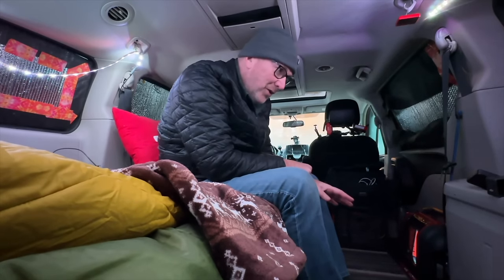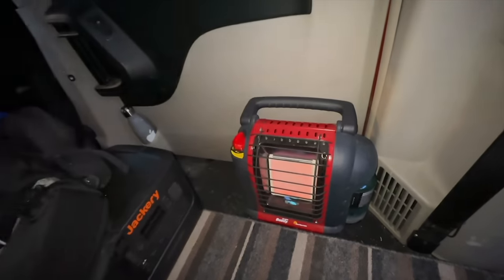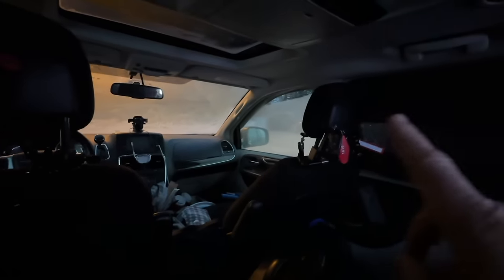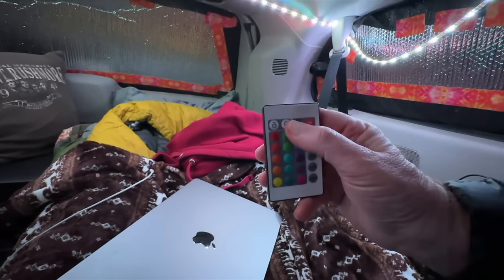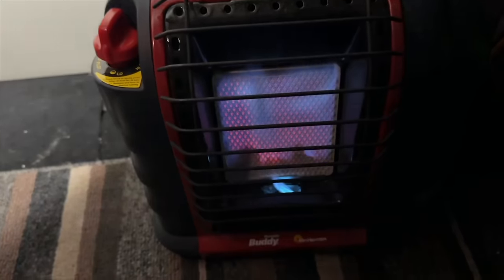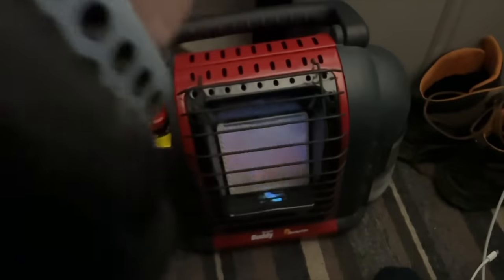-25º 🥶🥶 Winter Stealth Camping at Red Lobster 🦞 Part 2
-25º 🥶 Winter Stealth Camping at Red Lobster 🦞 Part 1
Today we are driving to Red Lobster in Barrie, Ontario, Canada and attempting to survive the coldest winter stealth camp I've ever attempted. I'm going to order a Shrimp Cocktail, hold the lemon and sauce, Snow Crab Legs with garlic & herb sauce, and a 7oz Sirloin steak, medium rare.
If this sounds like an exciting video you want to watch then grab something to eat, sit back, and enjoy this video!

*Coffee $2.99 + Meatlovers Omelltte $16.99 + Tax $2.47 + Tip $9.00*
*INCLUDING Taxes & Tip*

If we get 3500 LIKES! I'll do a 24 hour stealth camp at RED LOBSTER
MY GEAR;
a tiny commission but it all adds up so thank you for using them!
Weight Scale
Mr. Heater
Bamboo Steering Wheel Tray - Premium
Black STEERING WHEEL TRAY
Bite Mount
Metal Phone Tripod Mount
Solo Stove
Candle Lantern
Cooking Torch
GoPro Hero 10
GoPro Media Mod
GoPro Battery Charger
Jackery 500
Jackery 1000
Solar Planel
Super Clamp
Articulated Arm
Small Articulating Arm
Ball Head 360 Swivel
Rechargable Fan
Lighting in Car
LiveStream MICROPHONE;
Lapel Mic